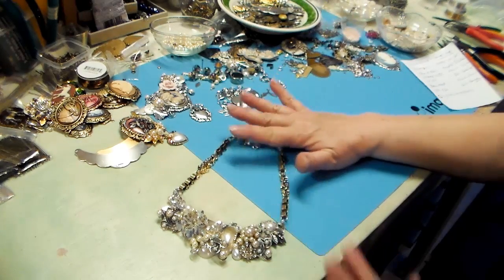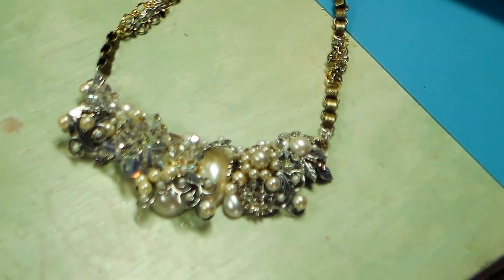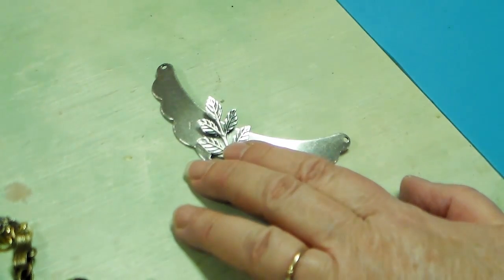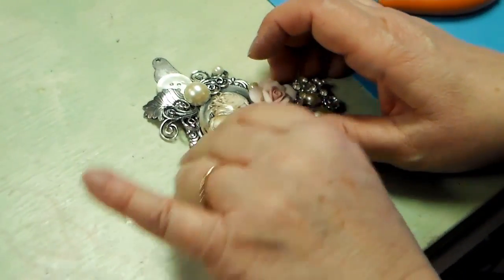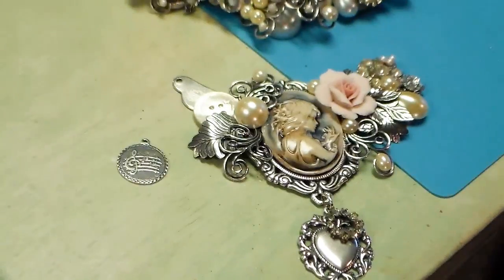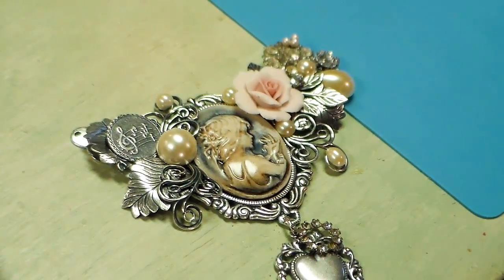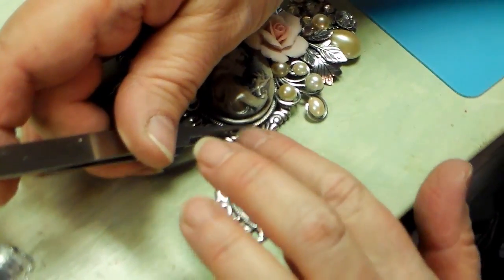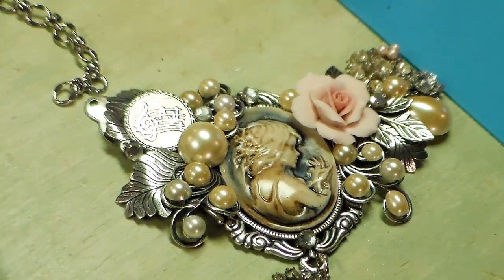Assemblage, Collage Jewelry: Refining the Process with B'sue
Assemblage, or collage jewelry, is here to stay. Those who want to improve and refine their technique will want to review this video with B'sue as she points out some little things that will make your work even more stellar than it already is. Besides a few responsibly repurposed elements, all the bits and parts and stampings in this video and all our videos are Please come and join us at the B'sue Boutiques Creative Group at Facebook where you will find many assemblage artists of all types who are just waiting to befriend you, encourage you and work along with you to help you meet your artistic goals. We are a no-drama, no-ego group and you will learn many new ways to use our findings from our over 3,000 members. You can be brand new to jewelry making or quite advanced, it matters not. We are interested in YOU, your story and artistic advancement. YES we know our camera needs to be replaced and we hope to have good sales this month and be able to do that. Javi has one all picked out! for your supply needs. If your order is 50.00 up you can put in coupon code FIVEBUCKS and get 5.00 off and you can ask for FREE STUFF to. we love to send FREE STUFF when we can. Just put SEND ME FREE STUFF in the memo of the order. You will love our website, it's full of learning as well as great materials.